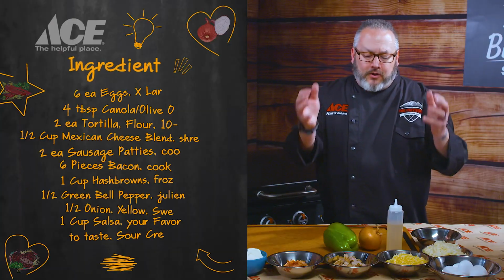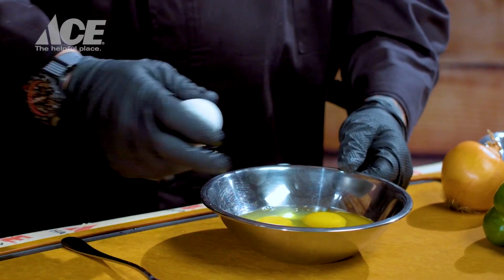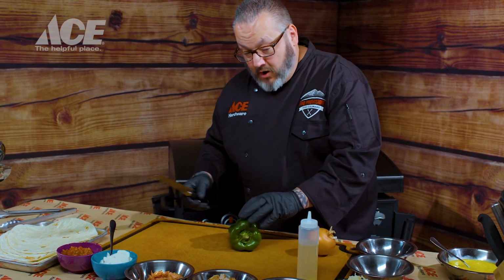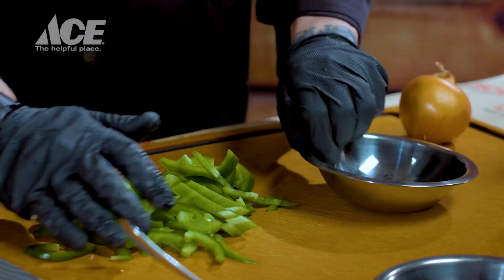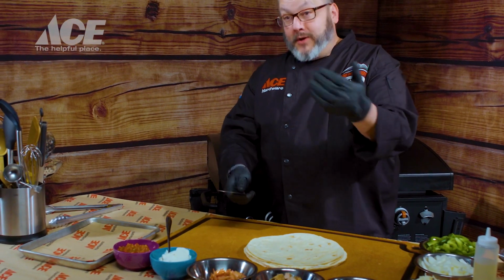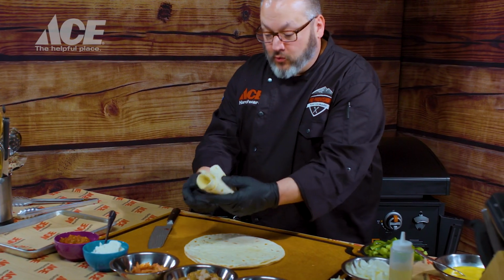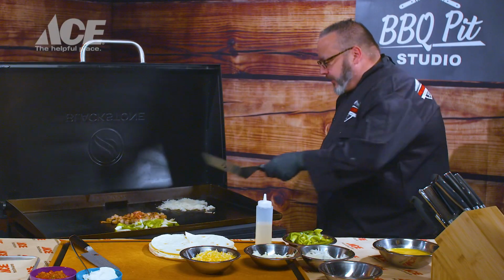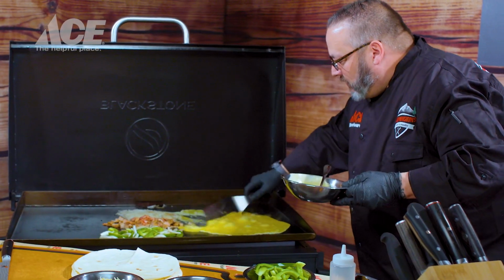Breakfast For Dinner | Monday Minute Meals | Episode 5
Ace's Grilling Expert, Chef Jason, is back with a limited grill series "Monday Minute Meals." Each Monday Jason teaches you a unique dish you can prep and serve in under 30 minutes. In this week's episode Chef Jason features breakfast for dinner! See how the Blackstone Griddle gets it done quick and easy. Try it on any cooking surface!

It's time to make Monday's cool again!

Video Chapters:
0:00 - Introduction
0:30 - Ingredients
1:01 - Prep
2:48 - Cooking
5:12 - Closing

Products Featured